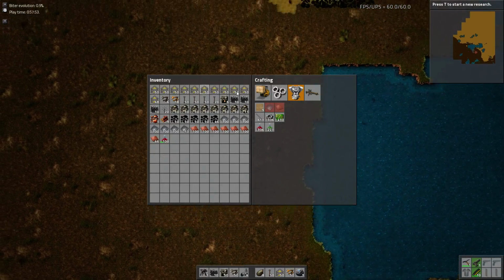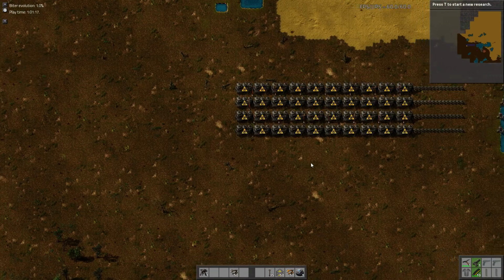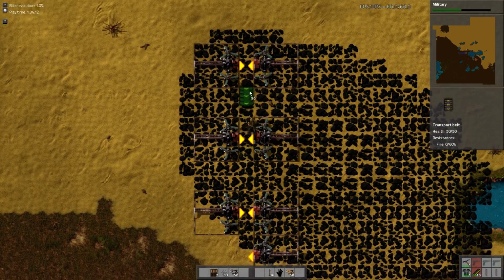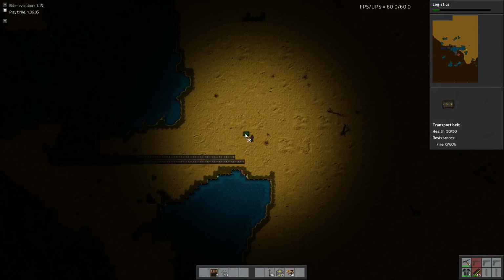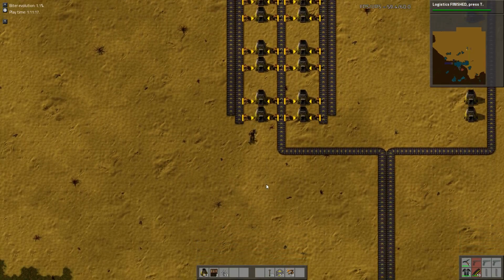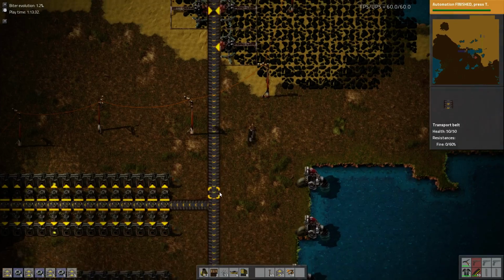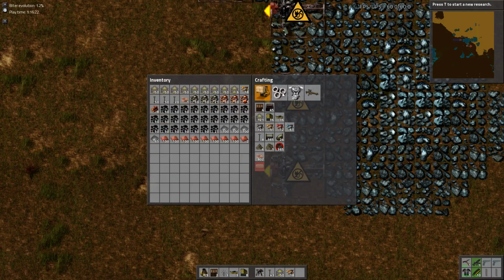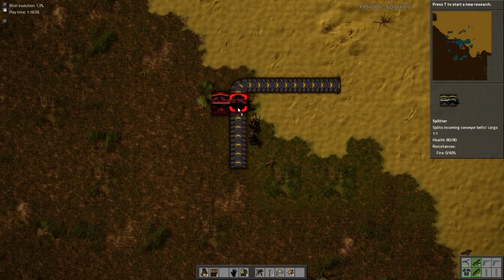Factorio - The Journey to a Megabase - Part 2 - Let There Be Electricity!